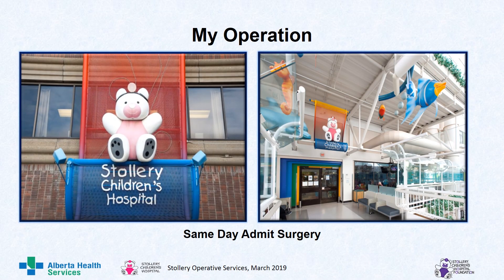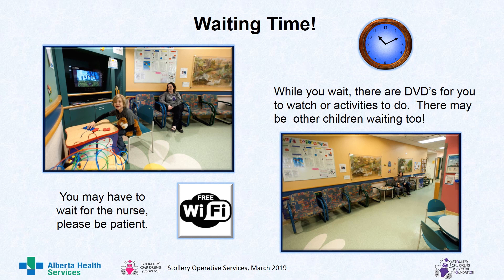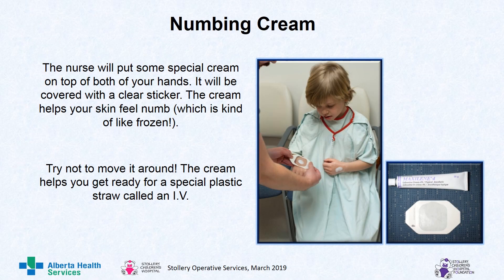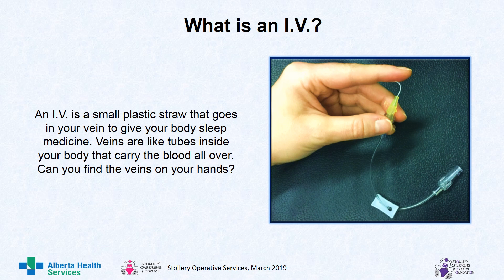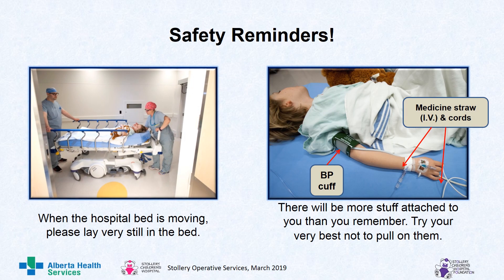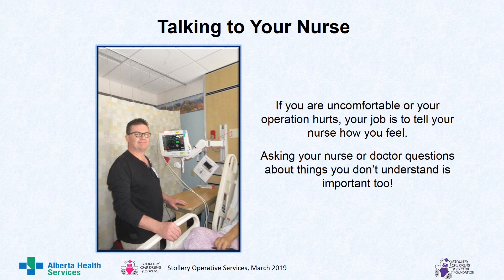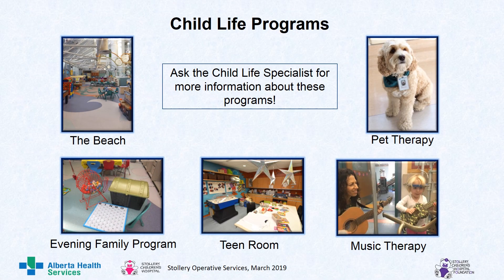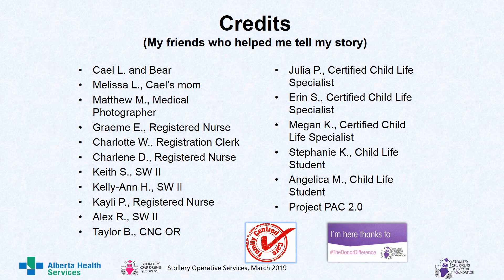My Operation: Same Day Admit Surgery at the Stollery Children’s Hospital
This video was created to help you and your child prepare for their surgery at the Stollery Children’s Hospital. It is designed for children who will be staying more than one night at the hospital after their surgery. Additional information about the Stollery Children’s hospital can be found at AHS.ca/Stollery. The video was made possible through funding from the Stollery Children’s Hospital Foundation.